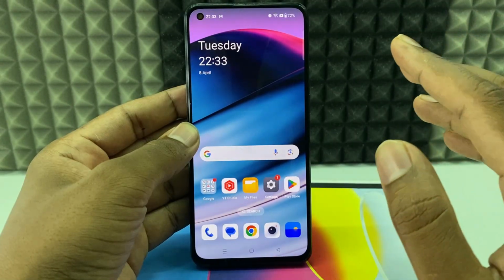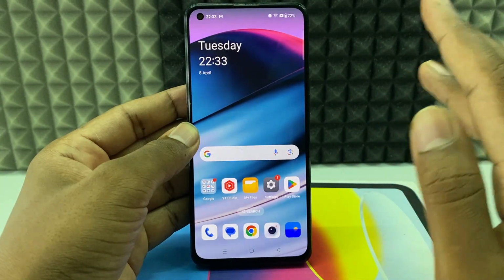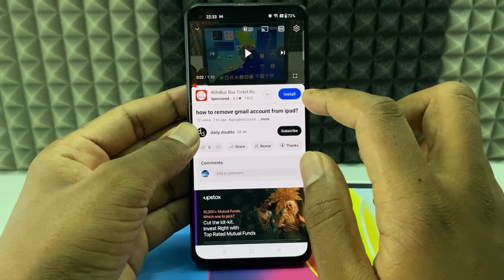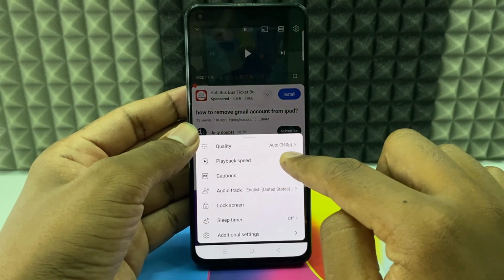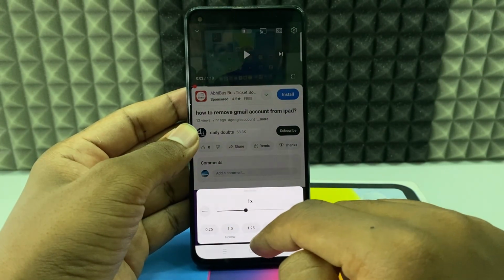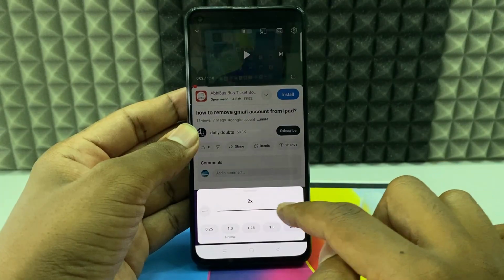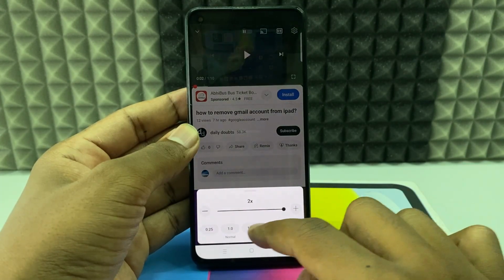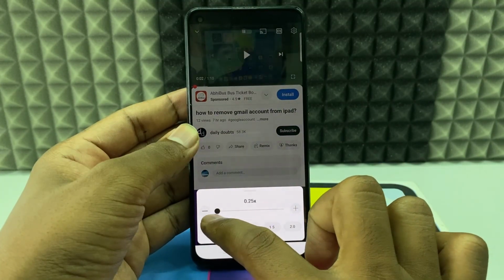how to adjust playback video speed on youtube?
How to Adjust Playback Video Speed on YouTube? In this video, I show you how to increase or decrease the youtube video speed on android phone. Actually, You can easily adjust the playback video speed on youtube in android phone.